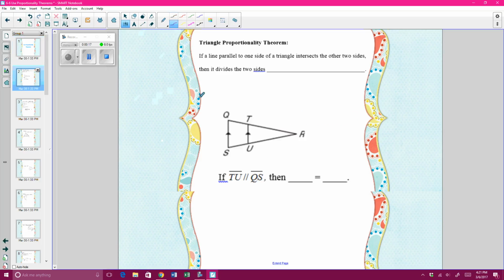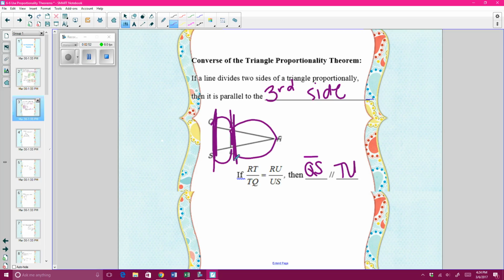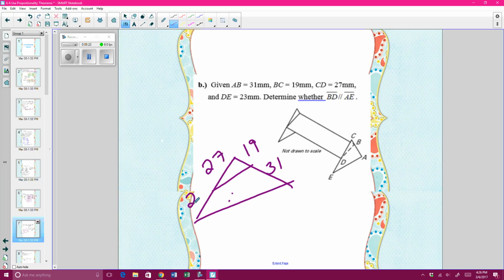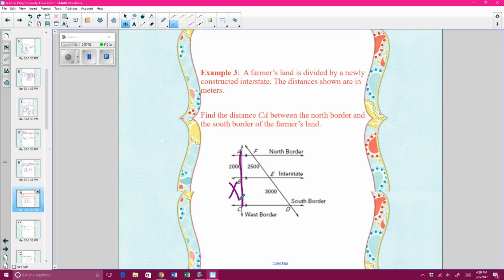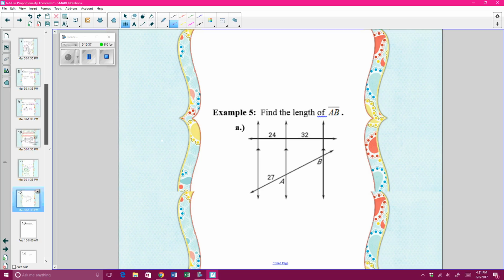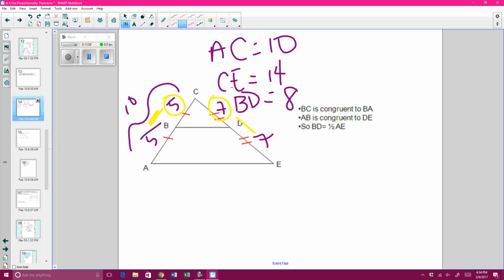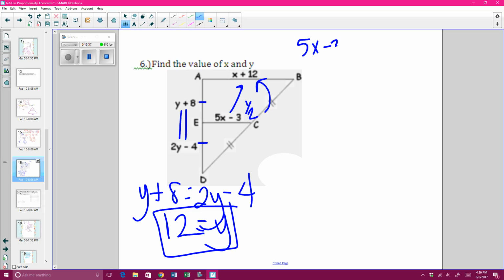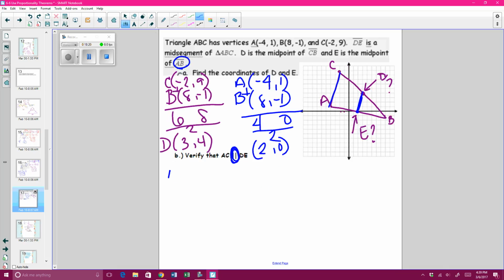parallel lines and proportional parts